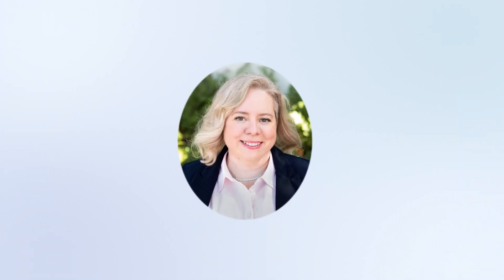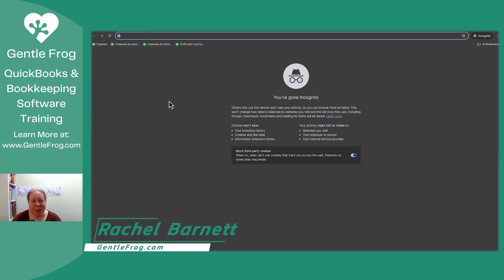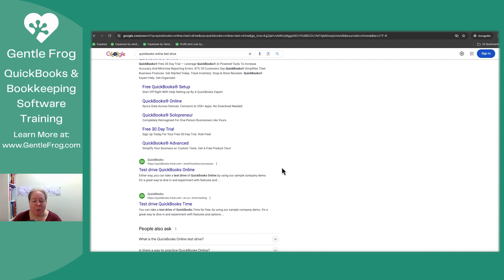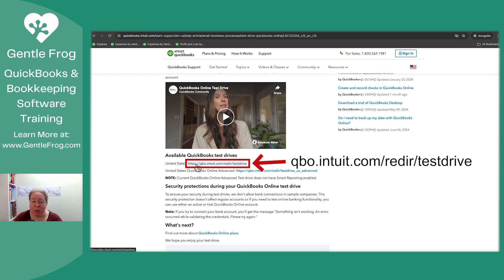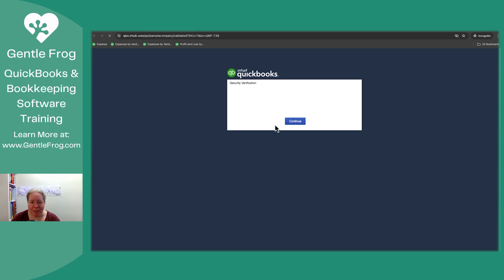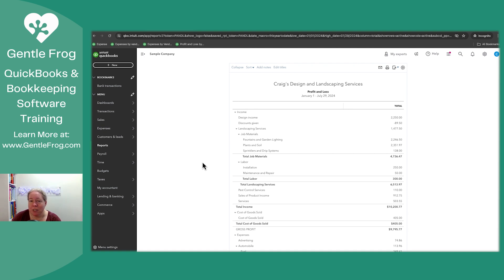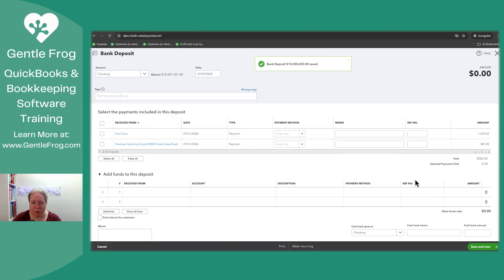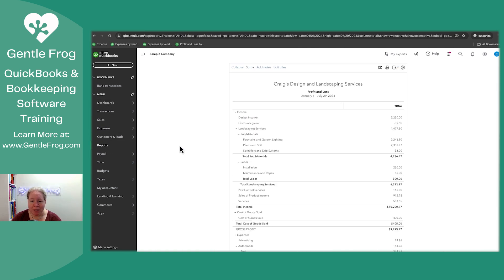How to Access the QuickBooks Online Sample File for Testing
In this video, I will show you how to access the QuickBooks Online sample file. Using the sample file is a great way to test ideas and try out features without affecting your actual QuickBooks data. I'll guide you through the simple steps to get to the sample file and demonstrate how you can use it to experiment safely. This is perfect for anyone who wants to ensure their accounting practices are sound before applying them to their real accounts.

Timestamps
00:00 - Intro
00:24 - Why use the sample file?
00:34 - Navigate to the sample file
01:36 - Inside the sample file
01:56 - Example creating a deposit
02:43 - Outro